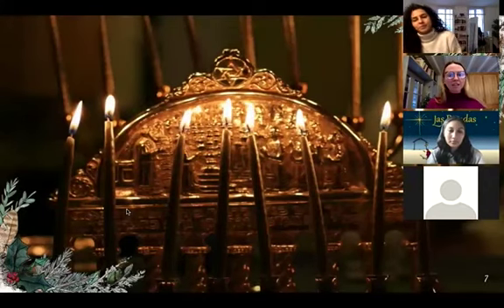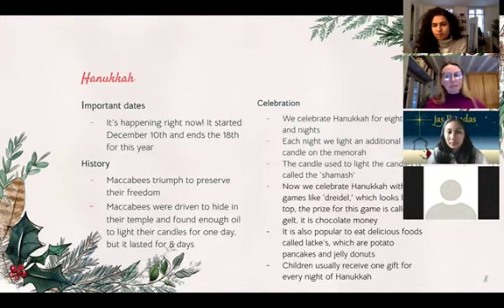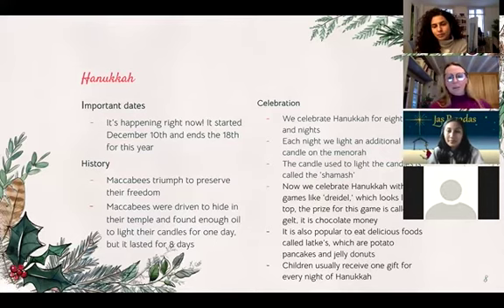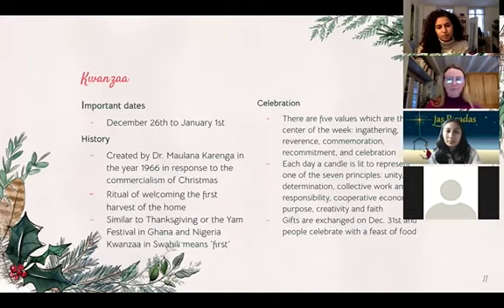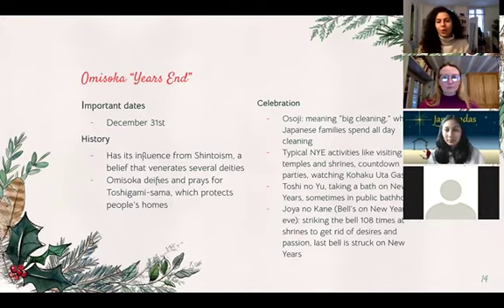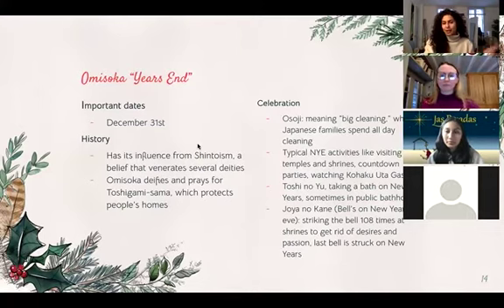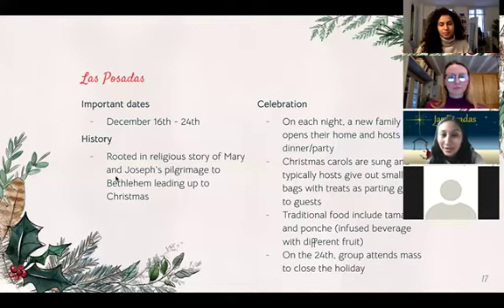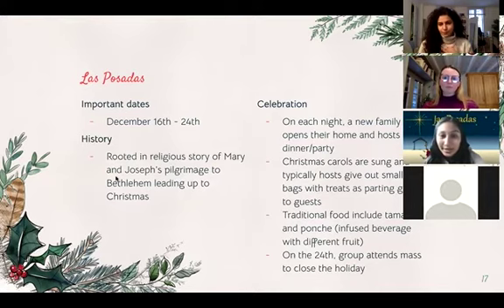Winter Holidays Around The World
In this video, McClure CY corp members will touch on a few winter holidays this year. Some you’re probably intimately familiar with, like Christmas, but others that you might not have heard of before, like the Japanese celebration of Omisoka. In total, we’ll briefly inform on five holidays: Christmas, Hanukkah, Kwanzaa, Omisoka and Los Posados.